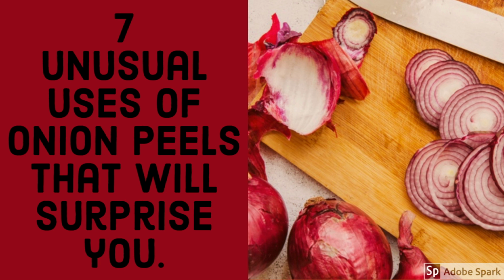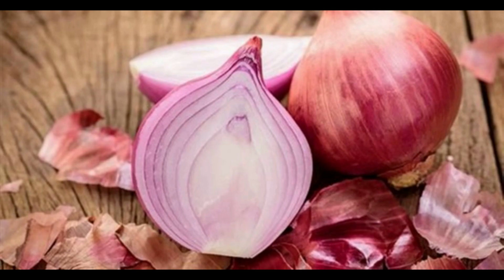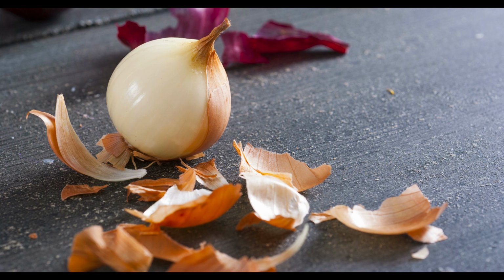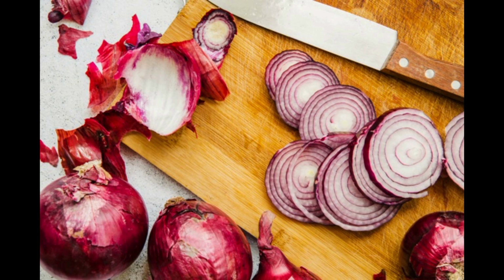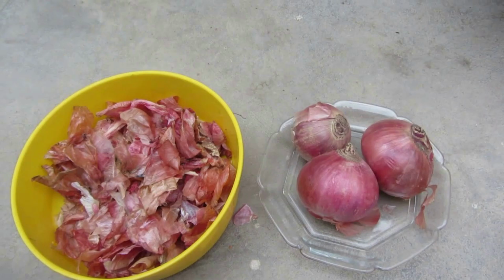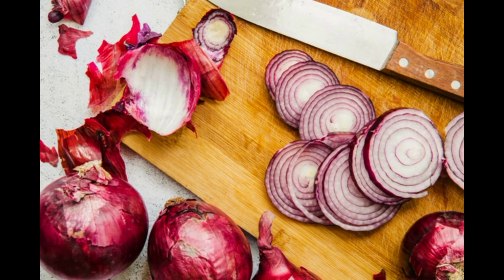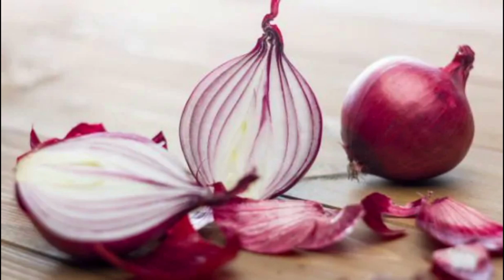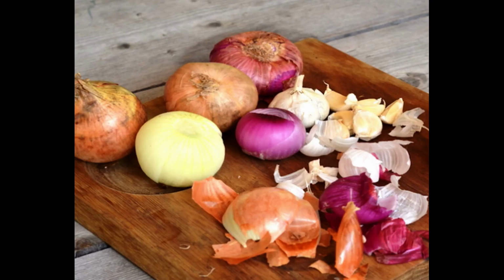8 Unusual uses of onion peels that will surprise you | Smilogy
If you Liked the video, share with your friend.